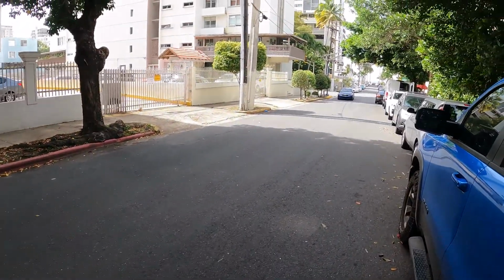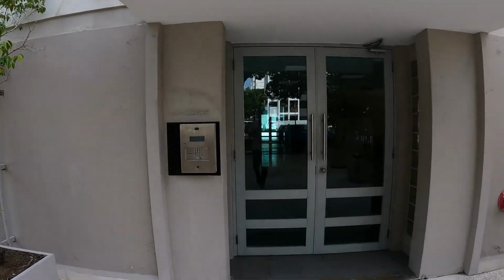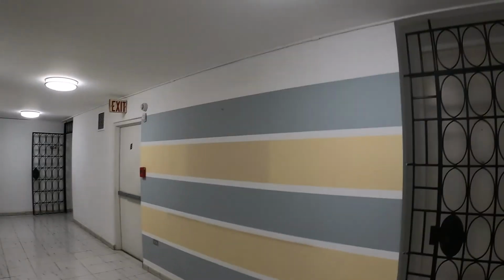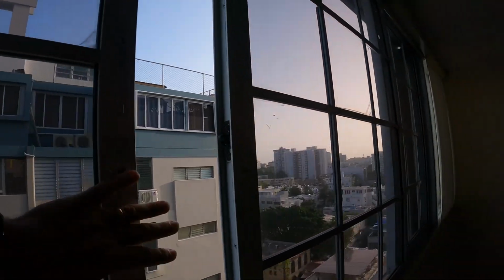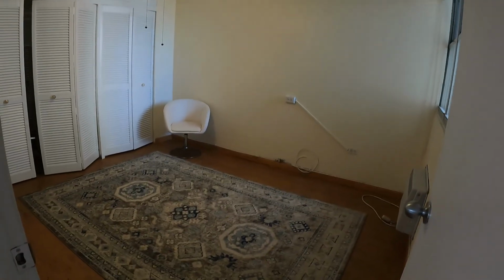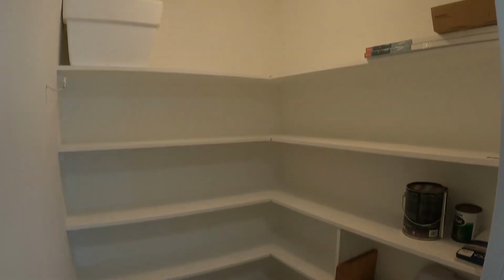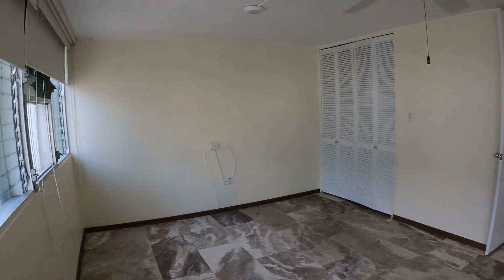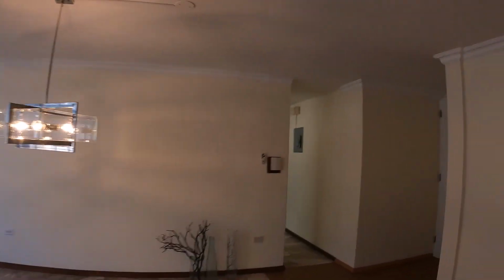Puerto Rico Property Tour: Kings Court 76, #801, Condado (SOLD)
Thanks for joining us on a property tour of the condo at Kings Court 76, #801 in the highly desirable Condado neighborhood of San Juan, Puerto Rico.

Located on the eighth floor of one of the most desired streets, in one of the most desired neighborhoods of San Juan, this 2 bedroom, 2 bath condo at Kings Court 76 is now available to make your home. Located 2 blocks from the ocean in the Condado neighborhood, this condo has elevator access, lots of light and closet space. The eat-in kitchen has a refrigerator, electric stove, microwave, dishwasher, washer and dryer. There is air conditioning in each bedroom as well as the living room. The first bedroom is suitable for a queen bed, while the ensuite master bedroom, with cedar closets, is large enough for a king size bed and home office. Purchase includes one covered parking space.

Calle Loiza is half a block away, and the Condado beach on the Caribbean Sea is one a half blacks away. Lots of great restaurants nearby, as well a grocery stores, hospitals and shopping. This is one of the most desired addresses in all of Puerto Rico.